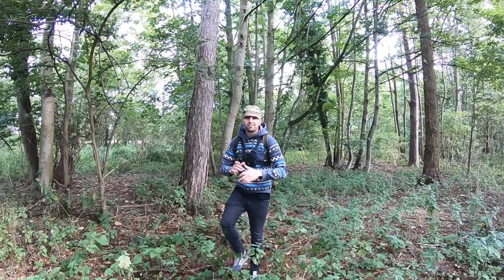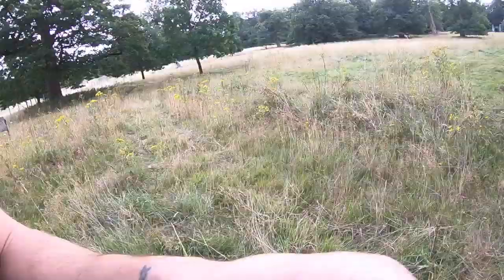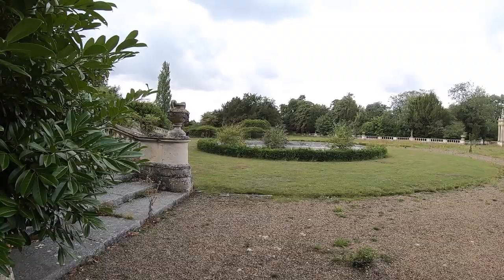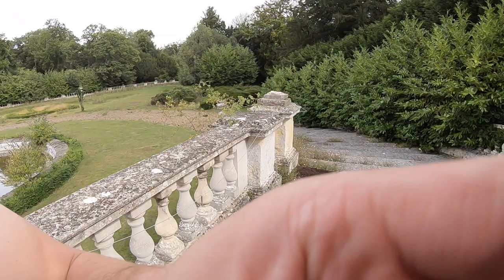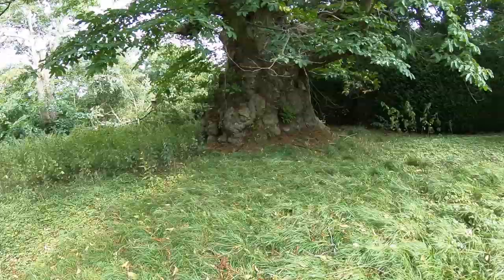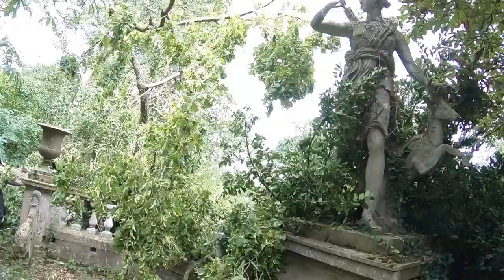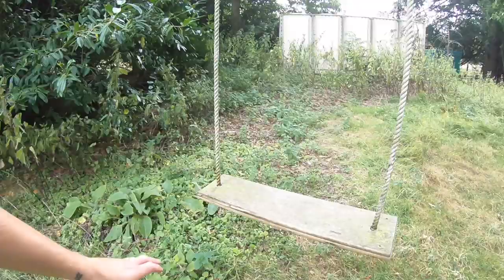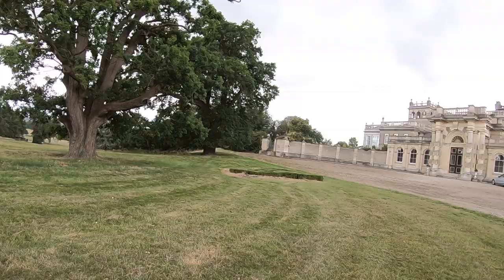** BREATHTAKING ABANDONED UK MANSION 1770s ** Grade One Listed Gardens **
TODAY WE TOOK A MASSIVE MASSIVE CHANCE WHICH DID NOT PAY OFF !!
NEVER THE LESS WE STILL GOT TO SEE THIS TRULY AMAZING PLACE. WE DIDNT MANAGE TO GET ACCESS INTO THE PROPERTY DUE TO THE OWNERS FRIEND NOW LIVES THERE.

I WAS SO DISAPPOINTED TO BE HONEST BECAUSE ON LOOKING INSIDE THIS PLACE IS TRULY AMAZING AND STILL A THING OF BEAUTY.

WE CANT WIN THEM ALL BUT WHO KNOWS MAYBE ONE DAY THIS MAGNIFICENT PROPERTY WILL OPEN UP TO THE PUBLIC ONCE MORE.

I POST ALL MY PHOTOS ON MY INSTAGRAM WHICH I INVITE YOU TO COME ALONG...